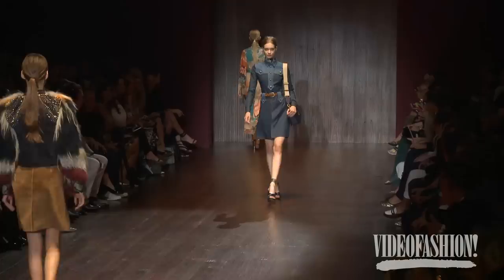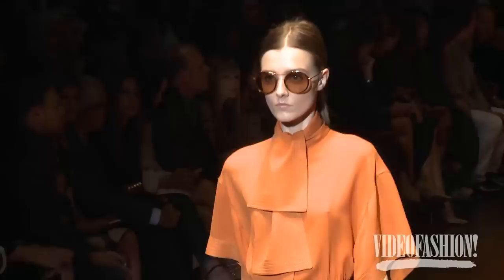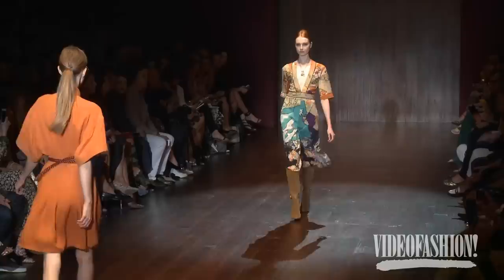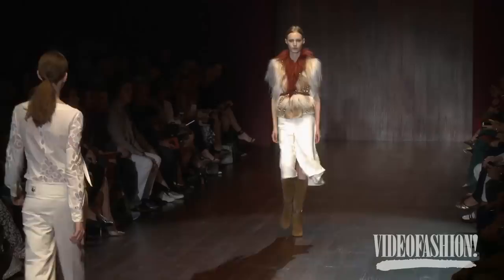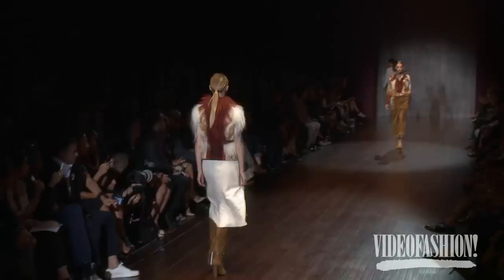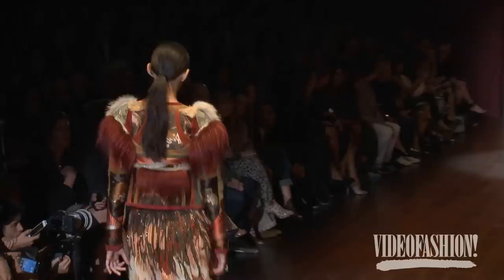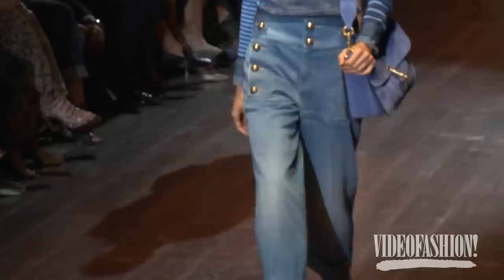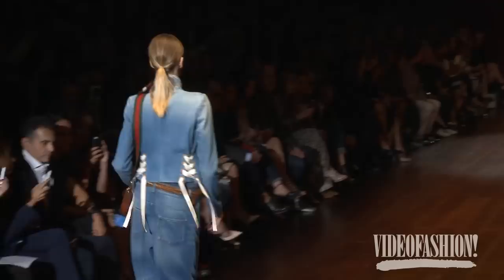Gucci Spring/Summer 2015 - Milan Fashion Week | VF COLLECTIONS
Take a look at the 1970's-inspired dresses, designer denim, and fur jackets of Gucci's Spring/Summer 2015 collection!